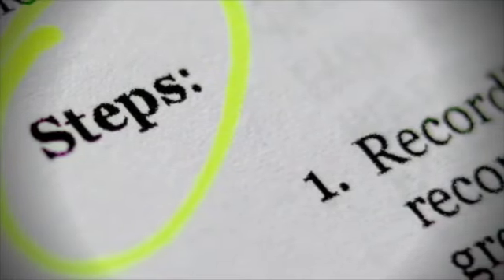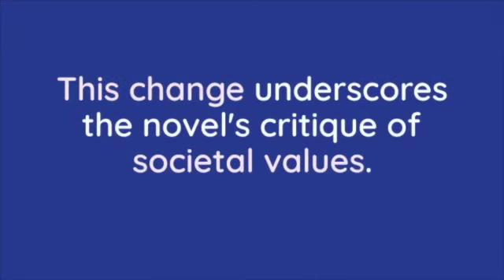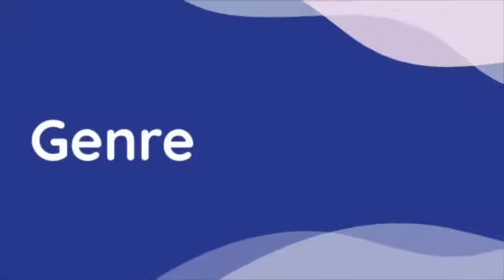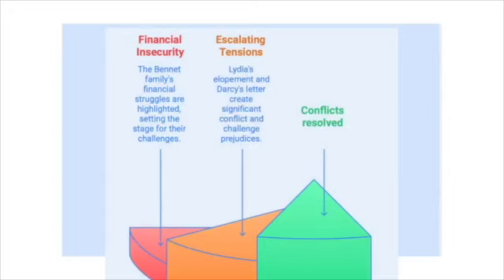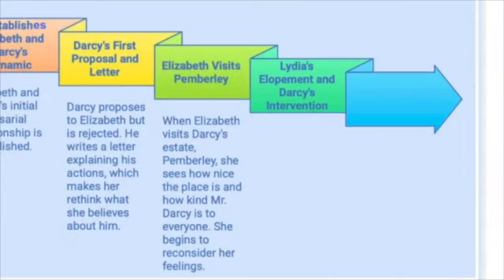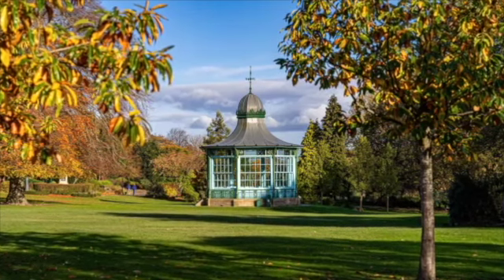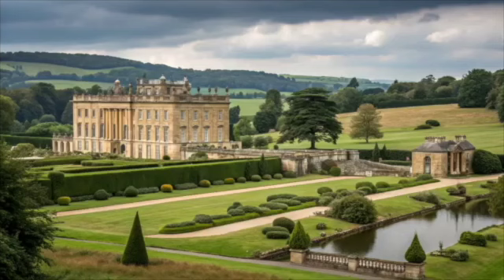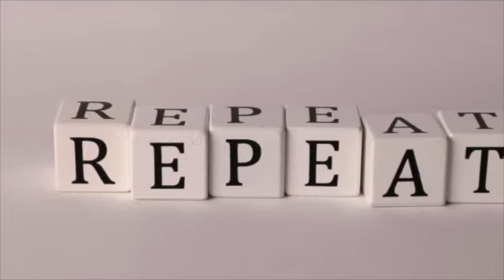Jane Austen's 'Pride and Prejudice'_An Analysis in / Literary Elements | Literature ... no Trouble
Dive into the timeless world of 'Pride and Prejudice' with our ESL-friendly guide! Discover how Elizabeth and Darcy's journey from disdain to admiration mirrors societal challenges of their time and ours. Boost your English skills while exploring themes of social class, pride, and prejudice. Perfect for literature lovers and language learners alike! Join us and master this classic novel step by step. 📚🌟

Your Inclusive Gateway to English Literature
Struggling with literary analysis? Trying to grasp classic works in English as a non-native speaker? Or dreaming of discussing literature confidently despite learning challenges? LnT is here for you!

🌟 Who We’re For:
Learners from diverse educational backgrounds
Literature enthusiasts of all skill levels
We break down complex literary concepts into accessible, engaging content, helping everyone unlock the beauty of English literature.

📚 What You’ll Find:
Quick dives into Literary Trends: Learn about historical events, characteristics, key writers, and works in our Literary Trends and Movements in English Literature playlist.
Genre Explorations: Discover definitions, features, and examples in Literary Genres: Definition, Features, and Examples.
Work Analyses: From epic poems to modern novels, explore our Guides to Analyse Literary Main Works.
Step-by-Step Text Analysis: Master literary elements like plot structure, setting, character, theme, symbols, point of view, and narrative techniques with Your Essential ESL Starter Pack for Literary Analysis.
Study Techniques: Practical tips and strategies for exam prep and literary comprehension.
🎓 Featured Content Highlights:
In-depth analyses of Beowulf, Animal Farm, and Pamela
Textual breakdowns of iconic poems like Lord Randal and Daffodils
Actionable methods to sharpen your literary analysis skills
💡 Our Mission:
To build an inclusive community where English literature becomes accessible, enjoyable, and empowering for all learners.

Boost your literary knowledge
Improve English comprehension
Build confidence in discussions
Enjoy expert guidance on your learning journey